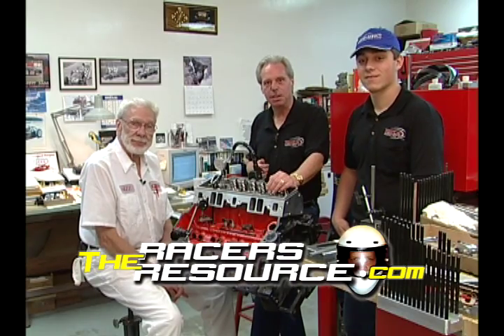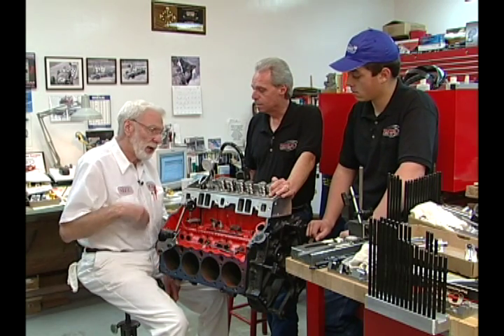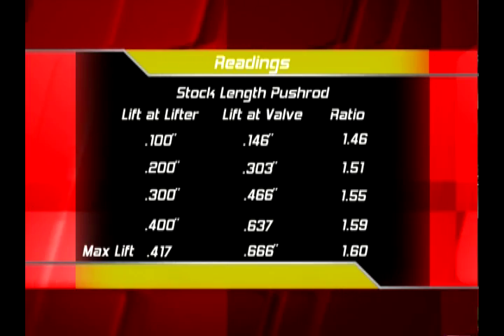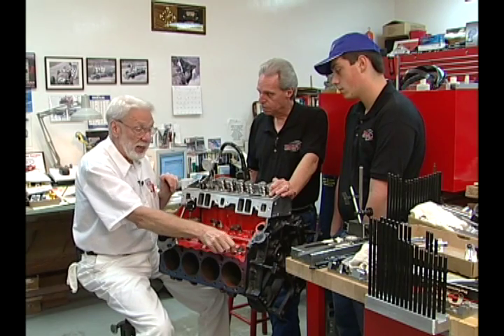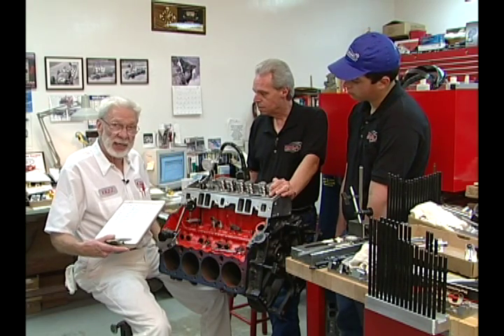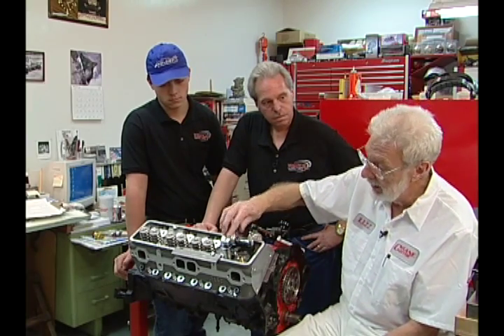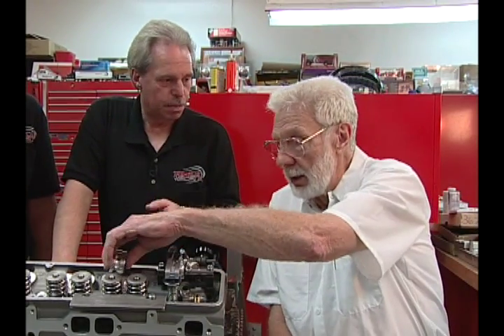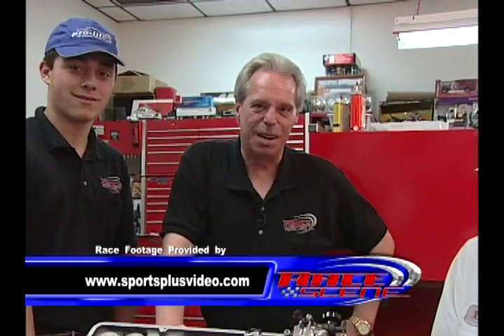More Power Through Improved Rocker Arm Geometry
Another of my old RaceScene TV Episodes. It was filmed at Crane Cams with Ralph Johnson who worked with them under the old ownership of Crane. Ralph shows how to maximize rocker ratio by using different length pushrods to produce more power. He also discusses correct valvetrain geometry.